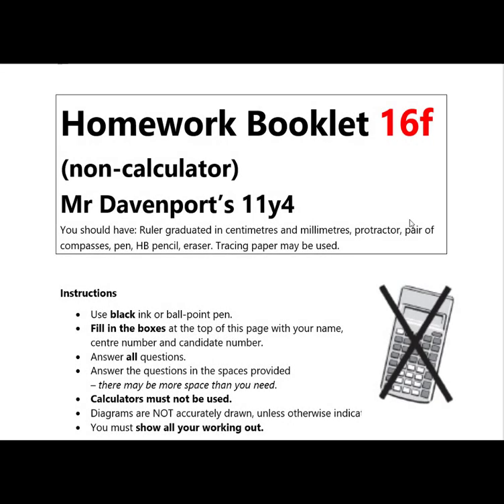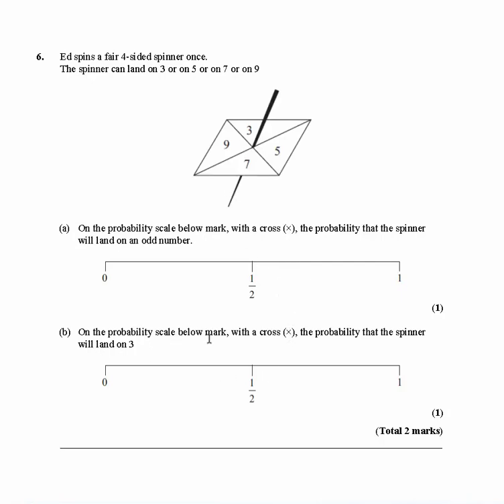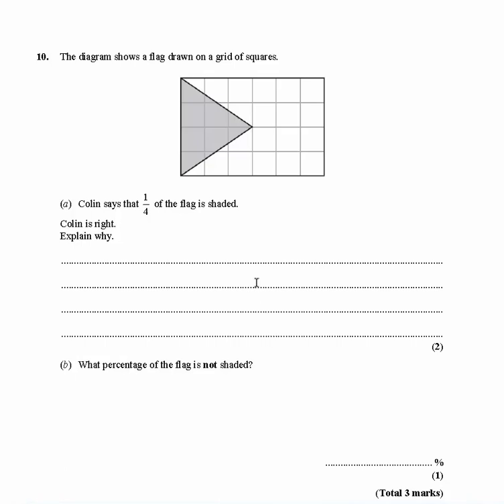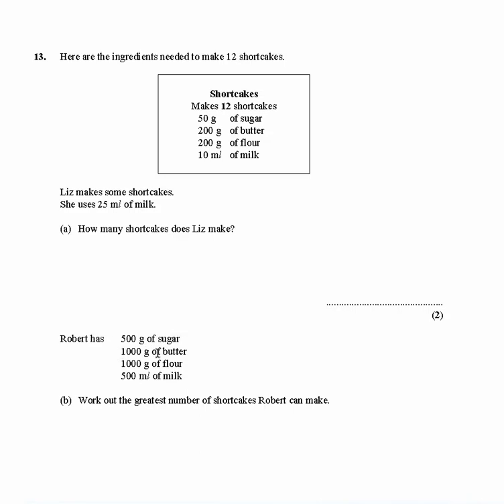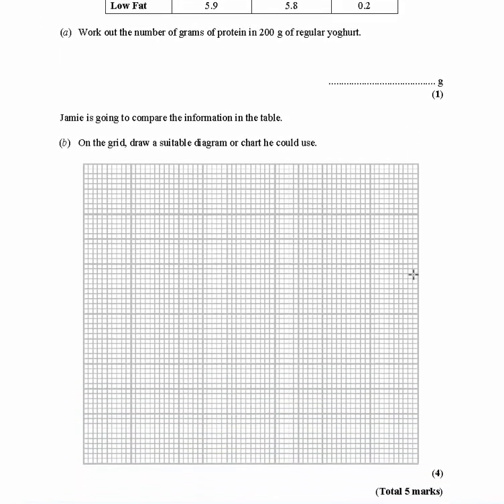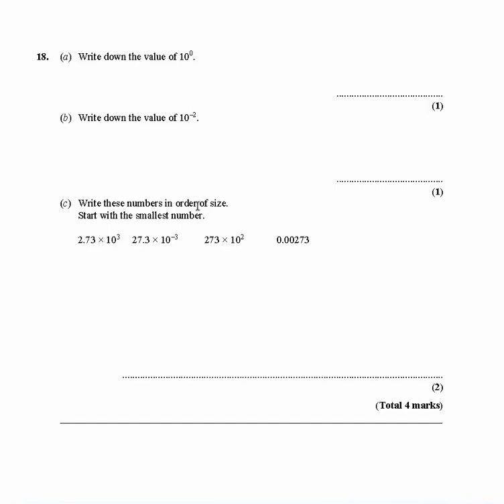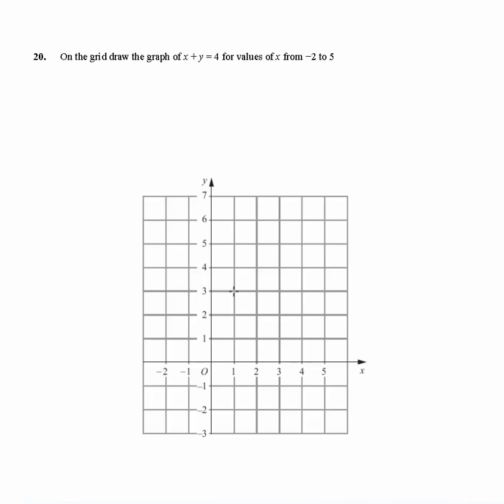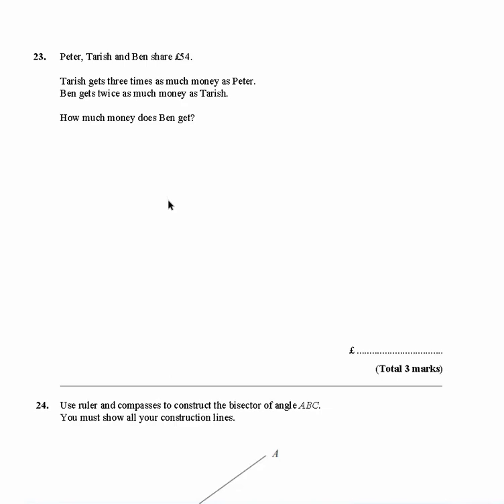Booklet 16f help video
I've made this video to help you on any questions where you are struggling
STEP 1 Do as much as you can on your own without help.
STEP 2 Use the video to get help on the questions you found difficult
STEP 3 Still stuck?  Make a note of the question and drop me an email or ask me next lesson.

- Please use it, it's not cheating!